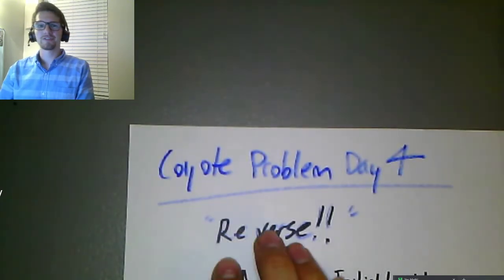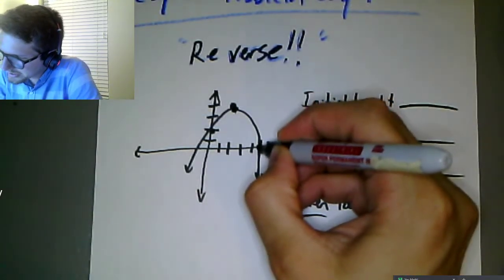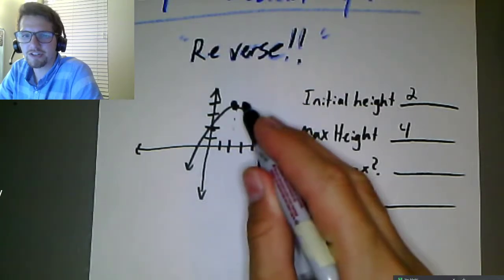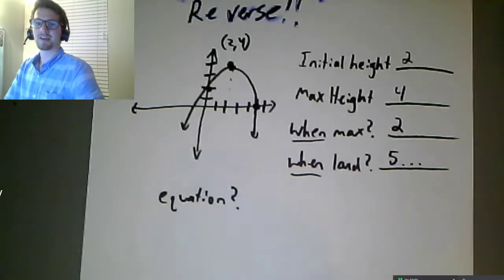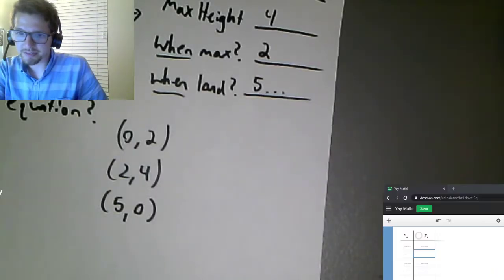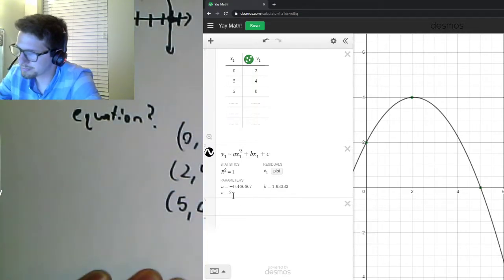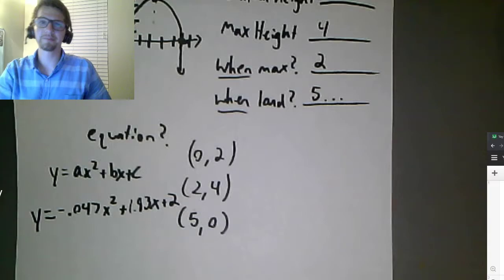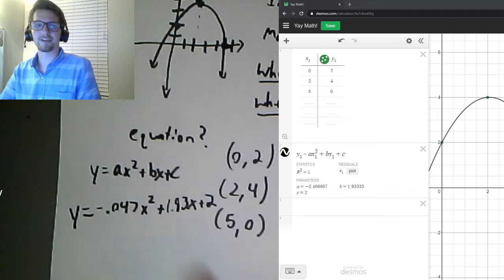Algebra III - 4/30 - Coyote Problem Day 3